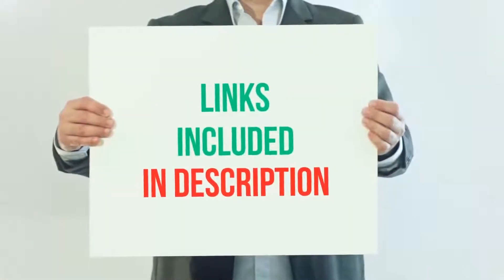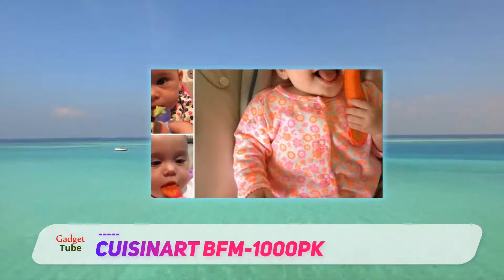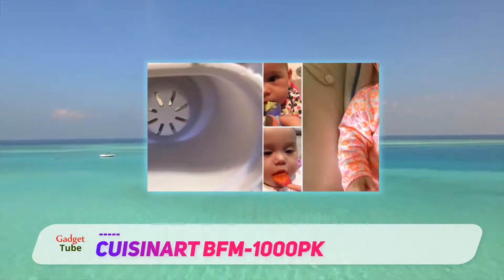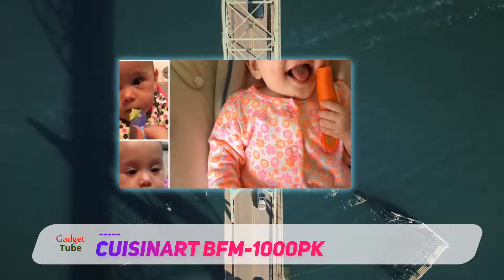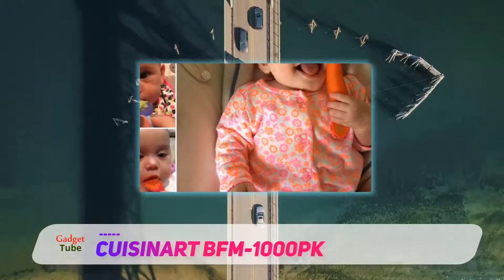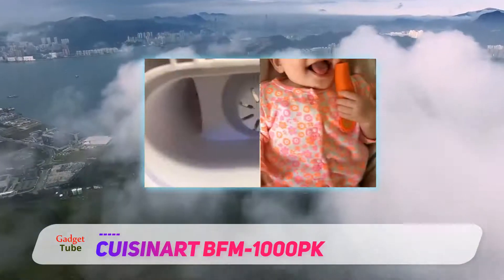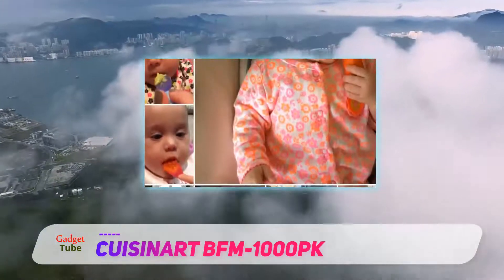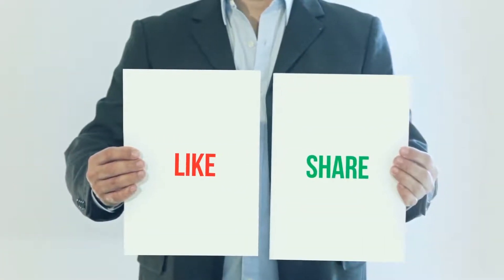Cuisinart BFM-1000PK Review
Cuisinart BFM-1000PK - Is One Of The Best Baby Food Make Of 2020!